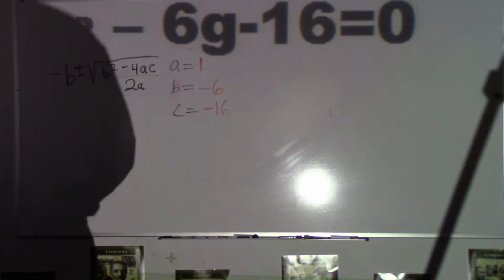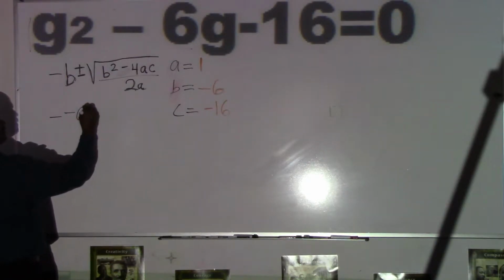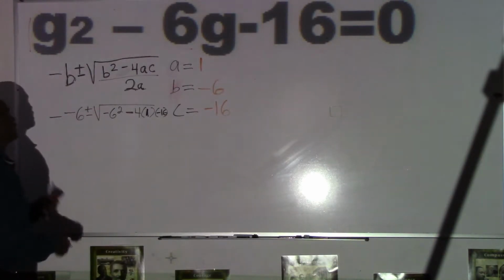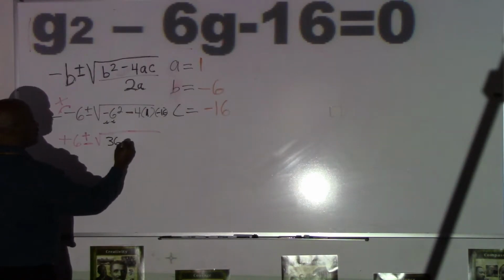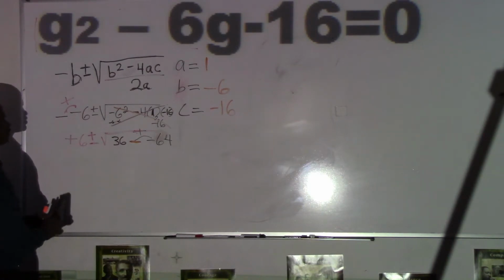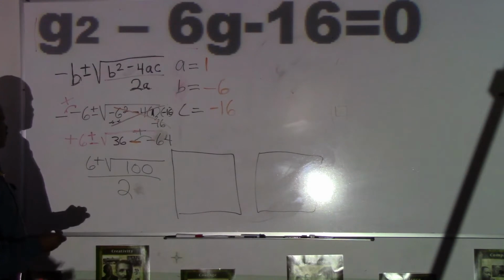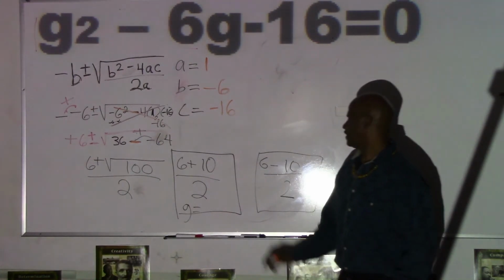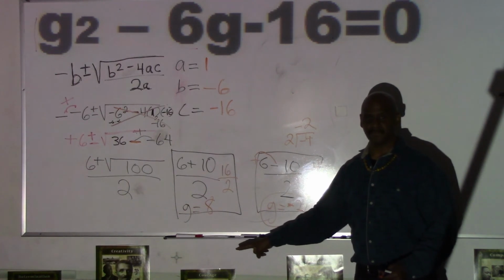Quadradics Made Easy Using the Quadradic formula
Thabiti Umoja teaches his students an easy way to solve quadratic equations using the quadratic formula